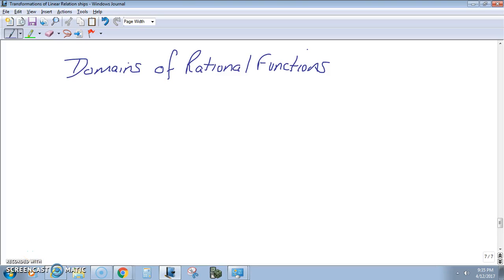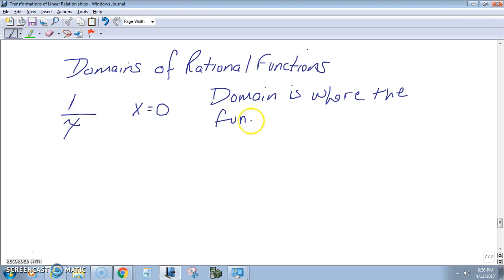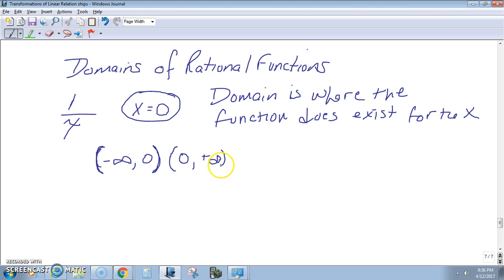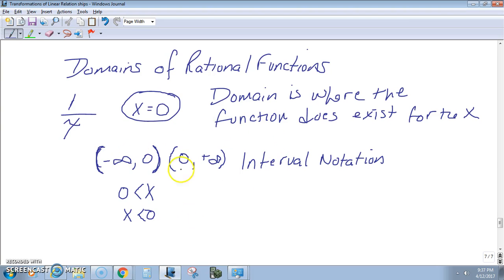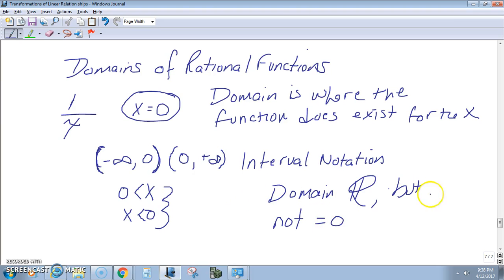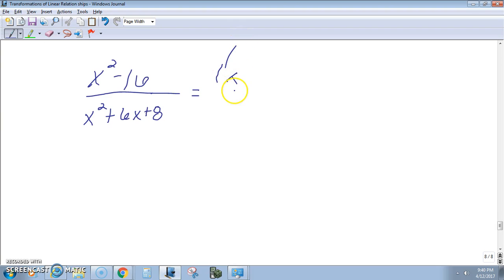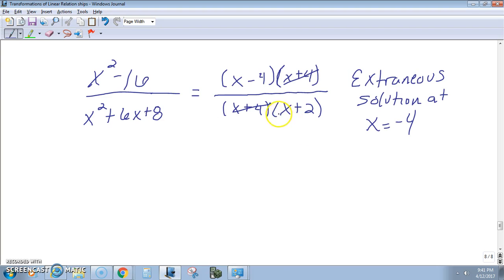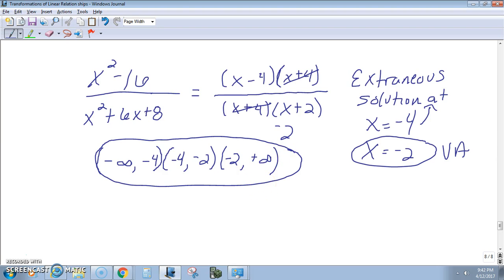Domains of Rational Functions